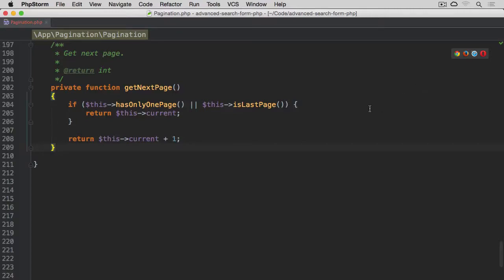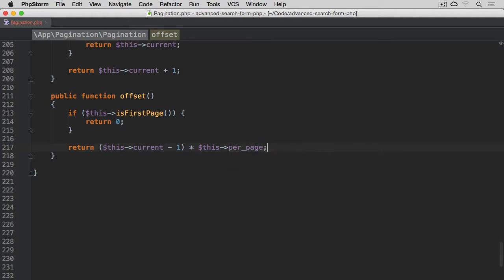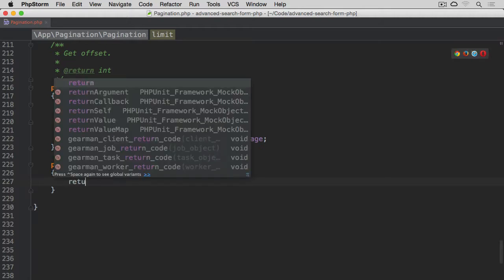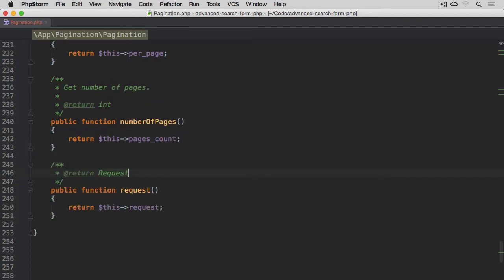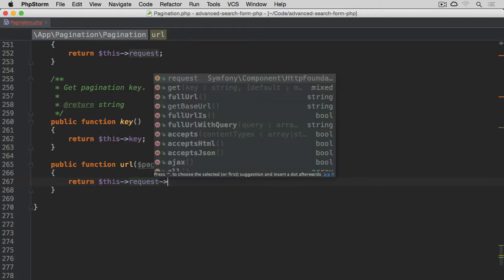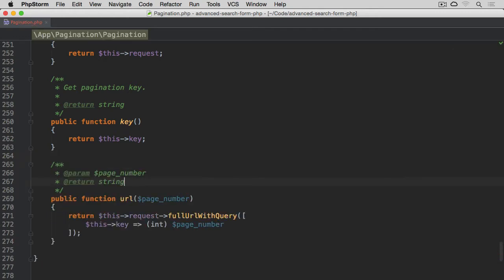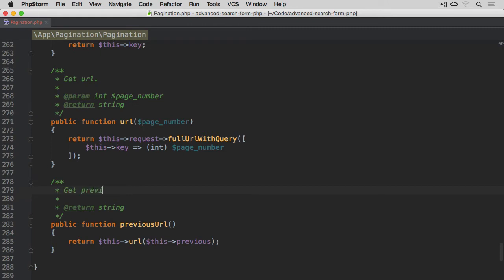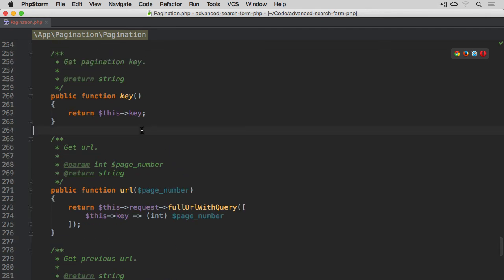09-02: Accessor methods